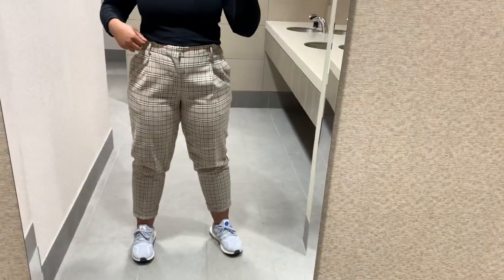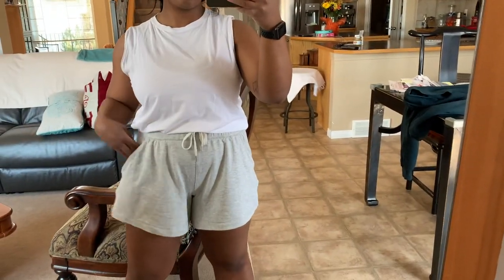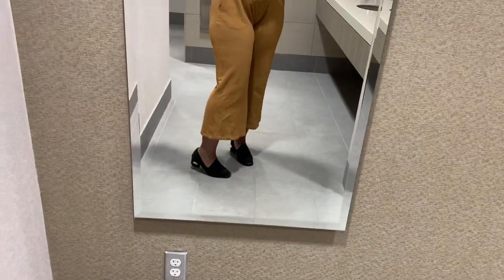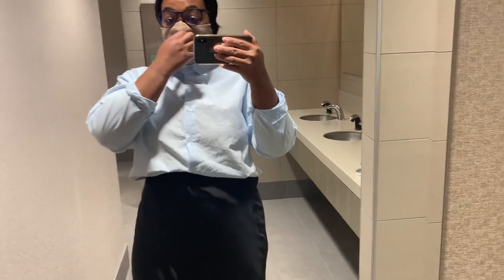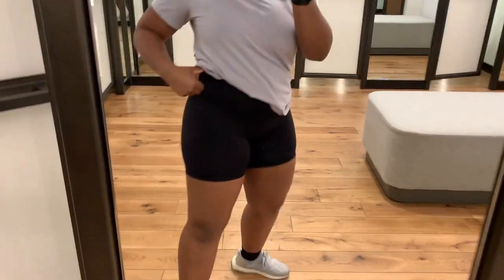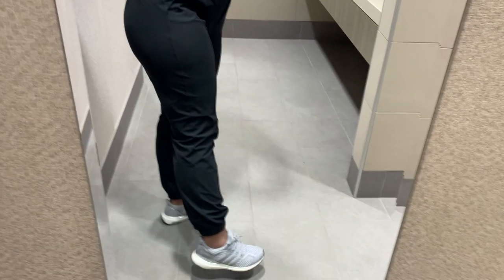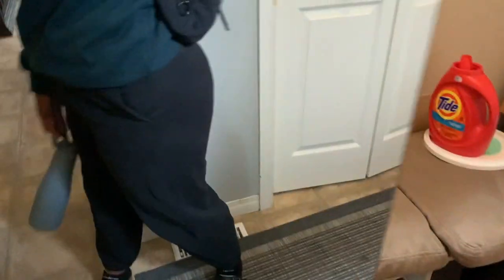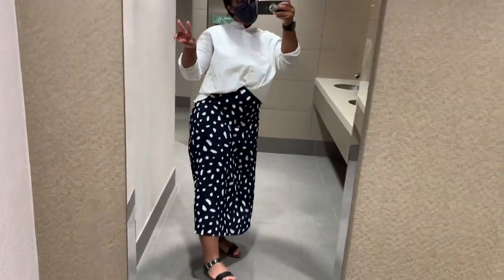What I Wear in a Week | From the Office to Lululemon! *Wearing Lululemon to the Office?!*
Hello friends! Todays video is a what I wear in the week! I work 2 jobs right now - one at an office and the other is at lululemon! So I will be showing you what I wear to both jobs in the week! Let me know what your favourite outfit was and if you want to see more of these videos!

I care about the Black Lives Matter movement. It is a movement, not a moment. I also care about all other minority groups who are being targeted for what they look like or where they are from. Take the time to learn about the issues other people are facing, it is very important to be informed and to be an ally.

Understanding US or Canadian POC history:
Watch the 13th on Netflix for American context
Central Park 5: When they see us on Netflix
The Kalief Browder Story: on Netflix

Explains one of the many injustices in the indigenous communities in Canada

Continue to want education. Seek it out for yourself, do not ask others to do the work for you.

My name is Sarah and I am 23! I am finally trying my luck on youtube as I have always wanted to be apart of this community and share my story and hopefully give entertainment! I love to travel, cook, clean, check out fashion trends, try DIYS and so much more!